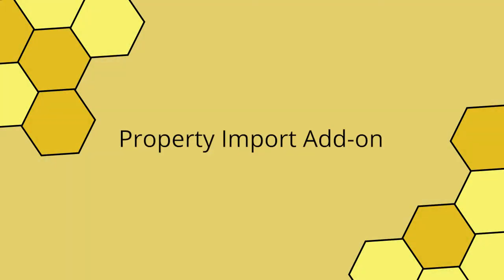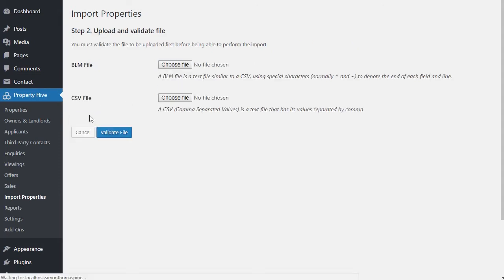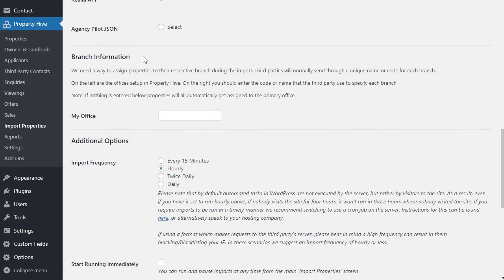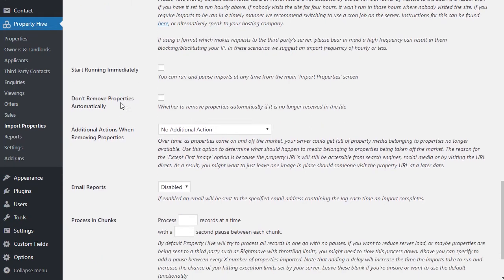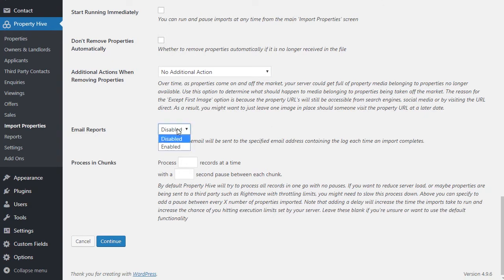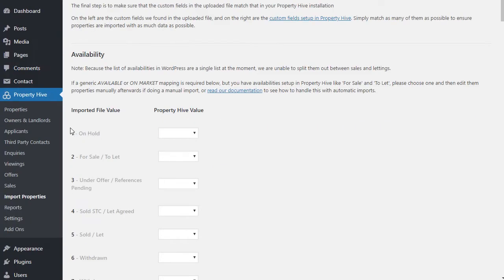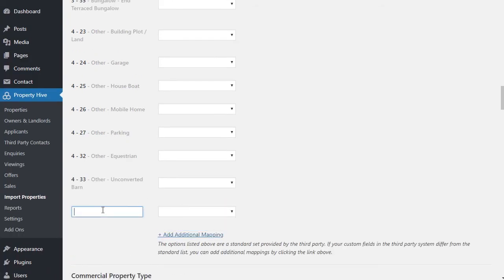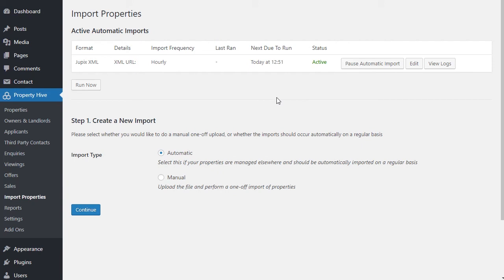Documentation - Setting Up a New Property import